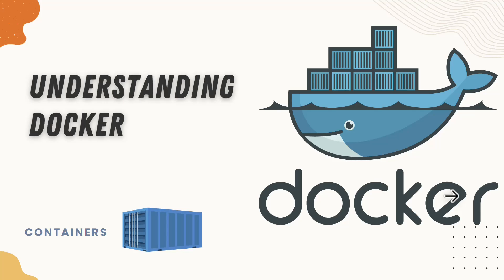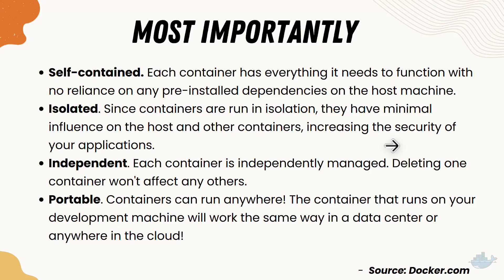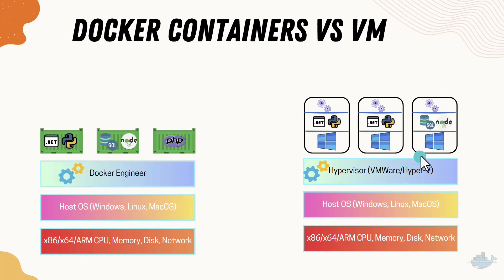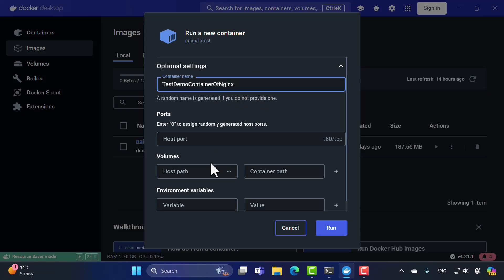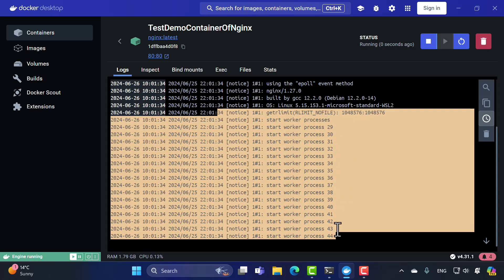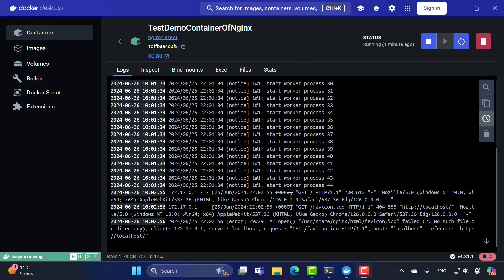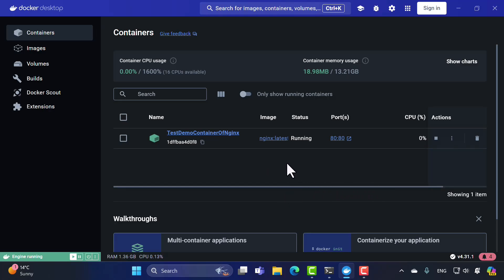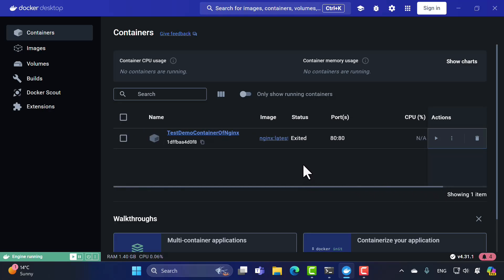#3 - Understanding and working with Docker Containers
In this third lecture of our course Understanding Docker in 2024, we will run the Docker Image we downloaded in our last lecture as a container and understand how docker works and its intrinsic details.